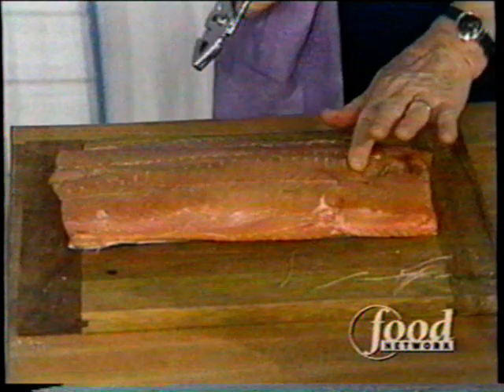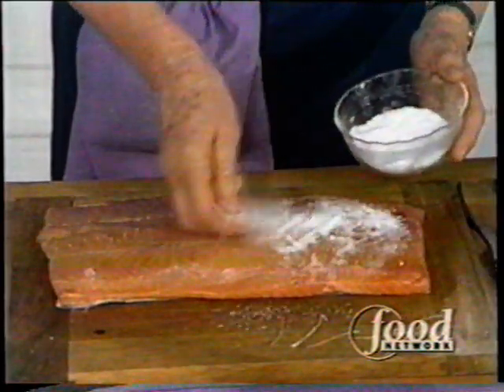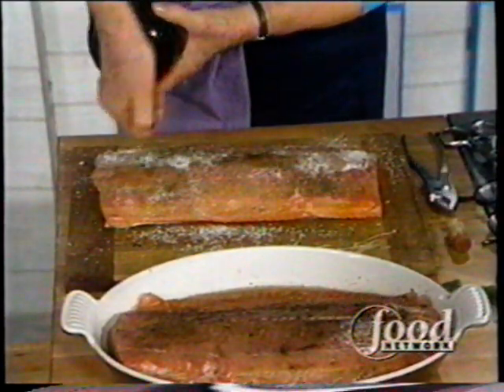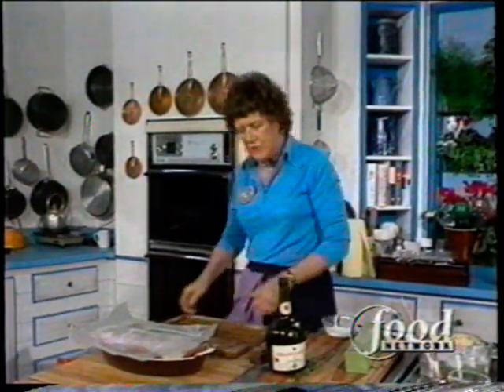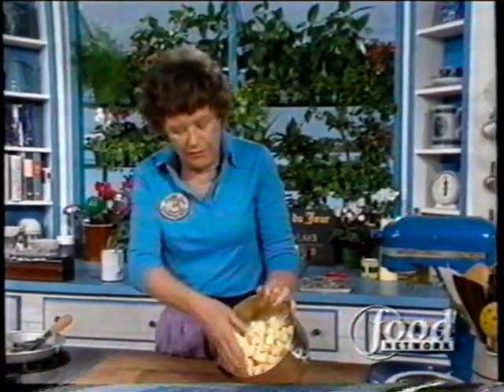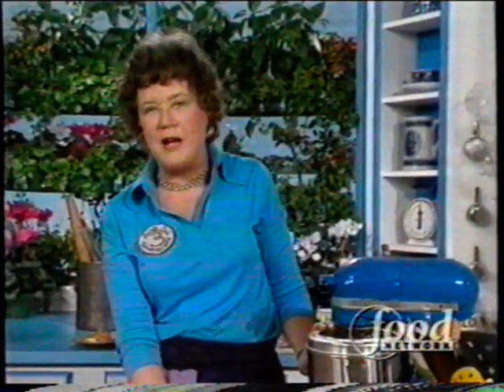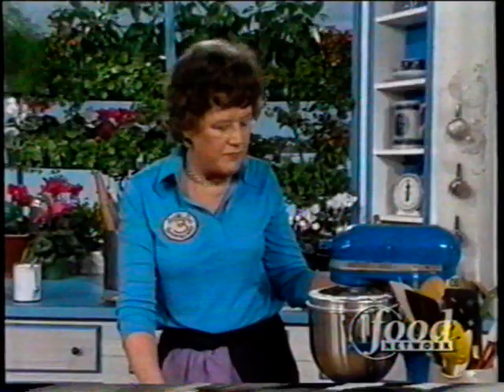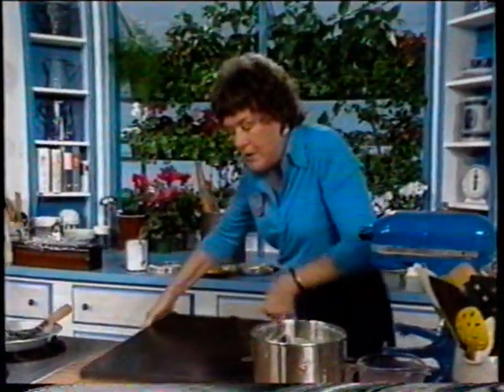Cocktail Party pt. 1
Dilled Salmon